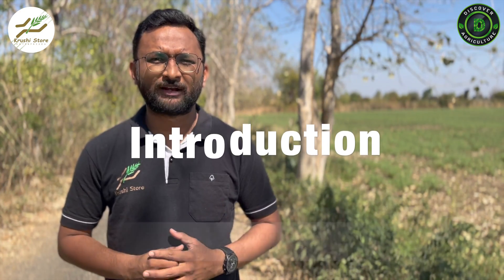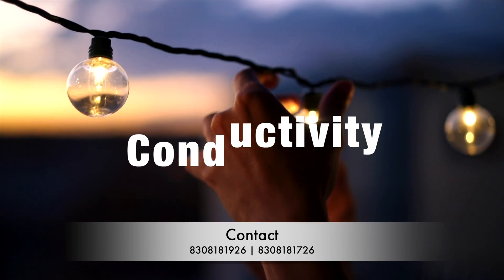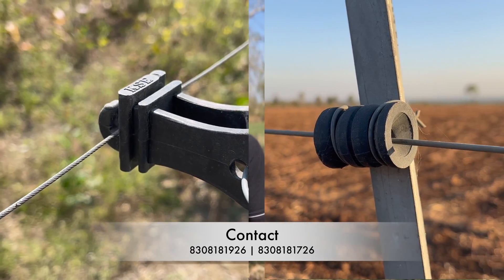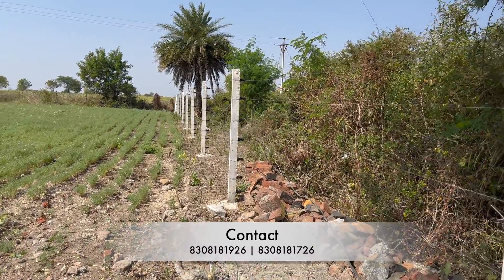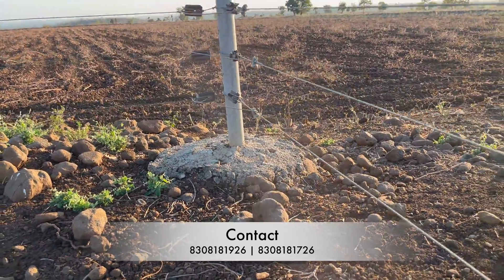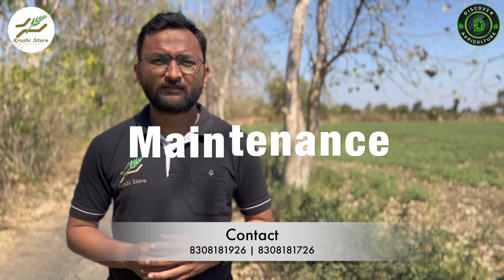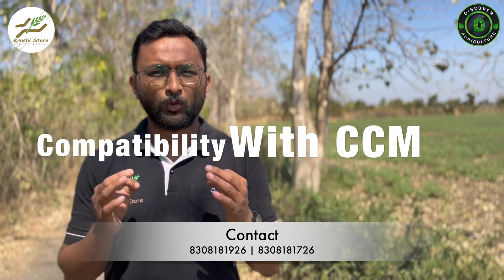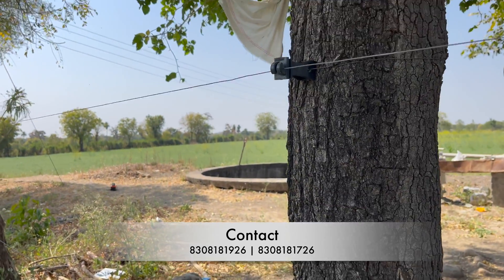Which is Better for Fencing: Clutch Wire vs ACSR HT Wire | Solar Electric Fencing System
Are you searching for the best fencing wire option for your property? Look no further! In this video, we compare two popular choices in the market - Clutch Wire and ACSR HT Wire. We delve into the pros and cons of each option to help you make an informed decision. From strength and durability to cost-effectiveness, we cover all the key factors that matter the most. Whether you're a professional fence installer or a DIY enthusiast, this video is a must-watch. Watch now and take the first step towards the ultimate fencing solution.